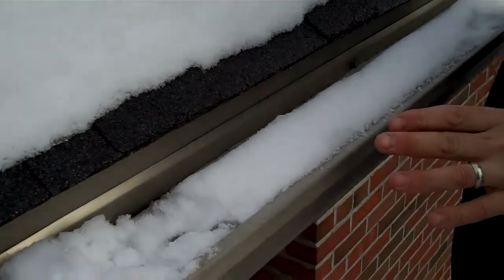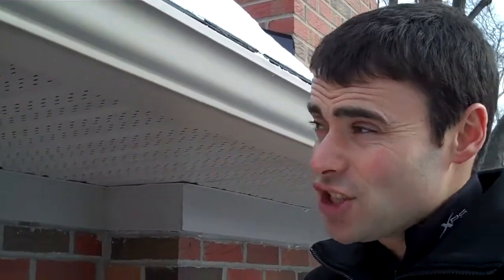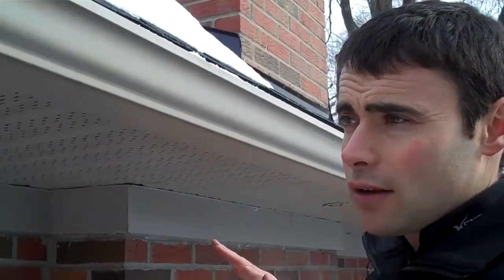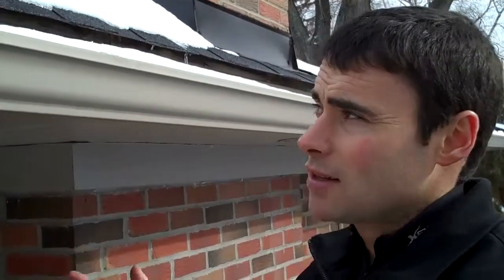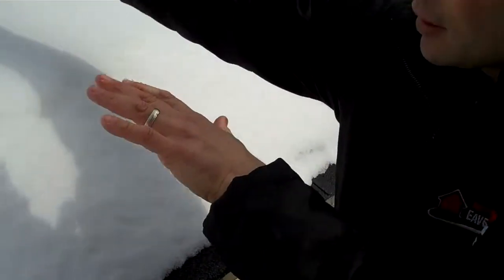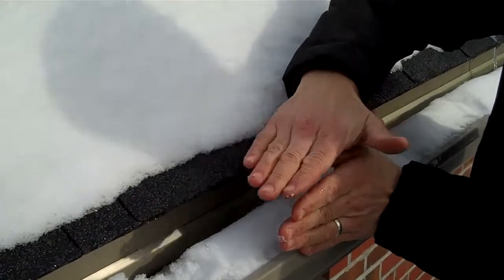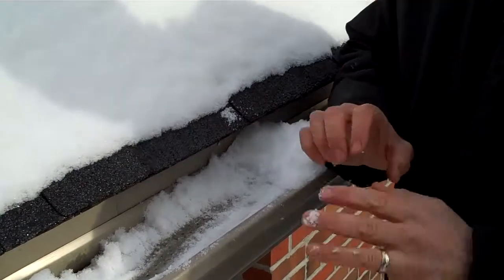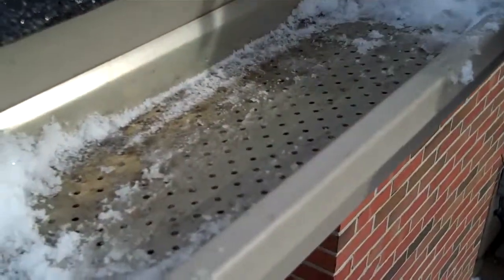Gutters On A Roof With No Heat Loss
Prevent ice dams by ensuring your roof is breathing properly with soffit and roof vents combined with proper insulation of at least R50. An R value of R50 is about 16 inches of blown in insulation in the attic.